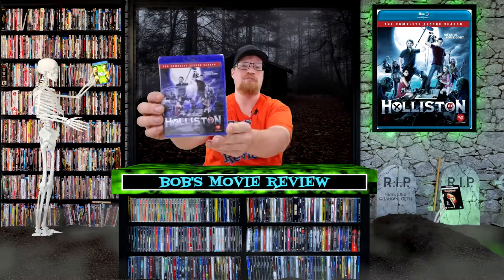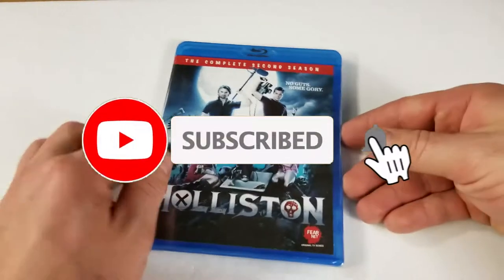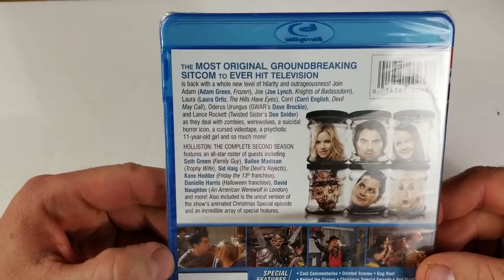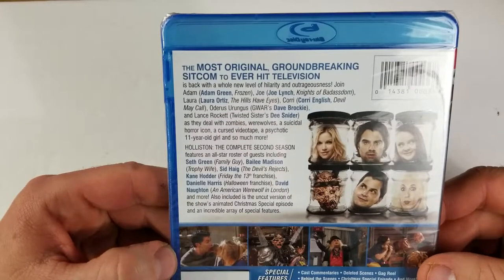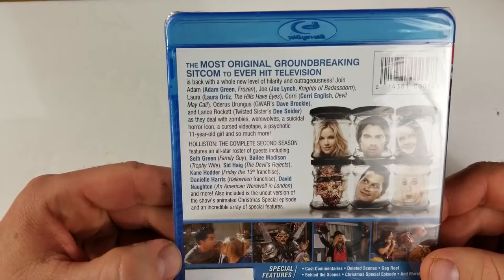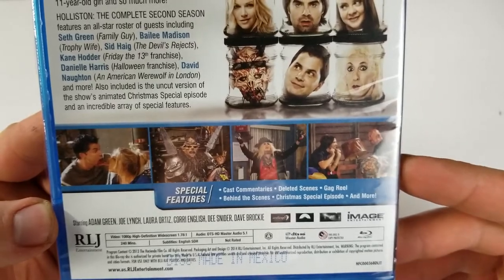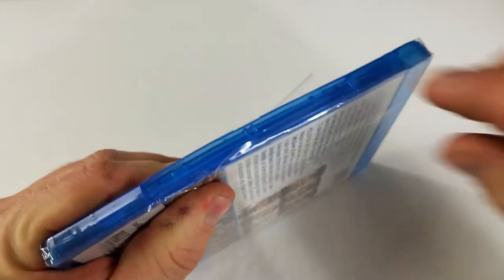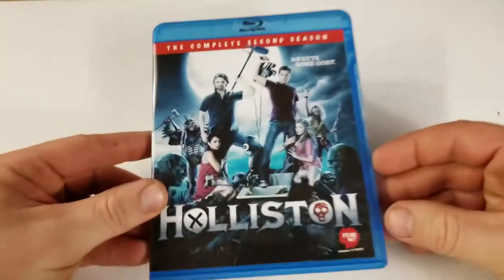Holliston: Season 2 Blu-Ray Unboxing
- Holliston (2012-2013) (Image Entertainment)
Comedy, Horror, Romance
Rating 7.2/10
Stars Adam Green, Joe Lynch, Laura Ortiz, Corri English, Dee Snider, Dave Brockie, Axl the Cat